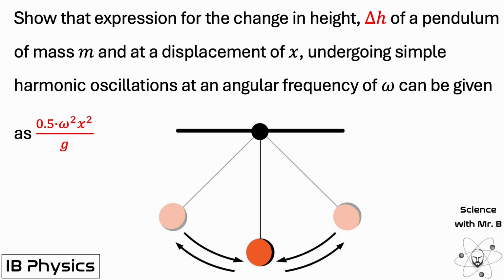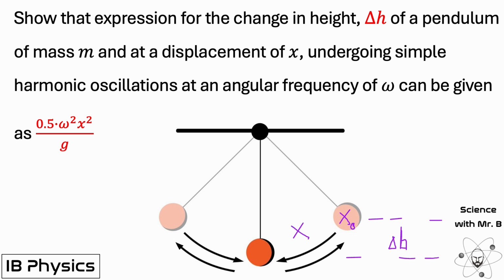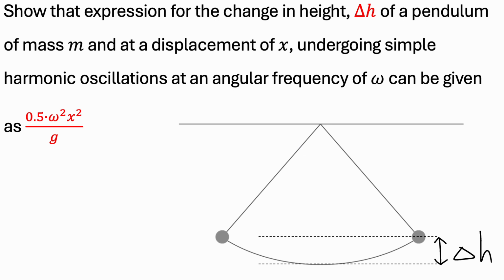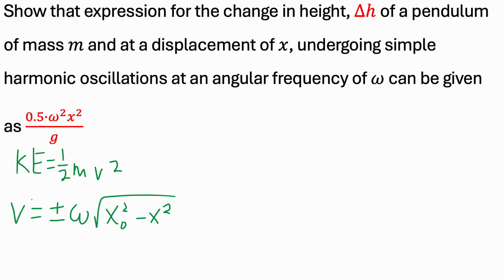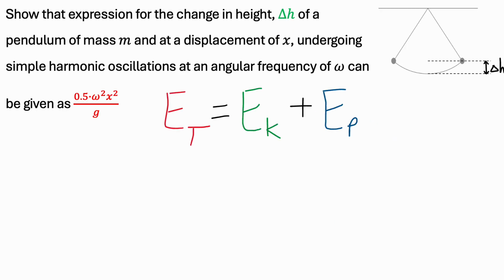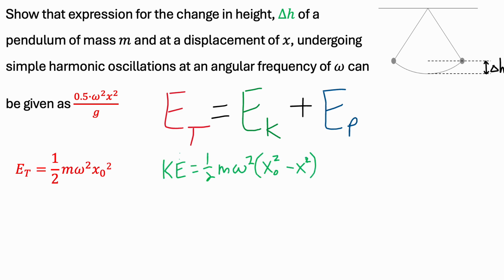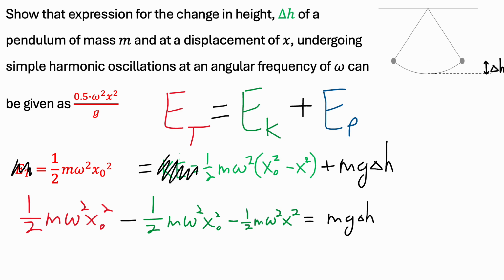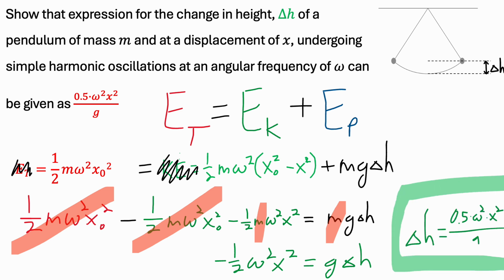Advanced SHM and energy (HL only)